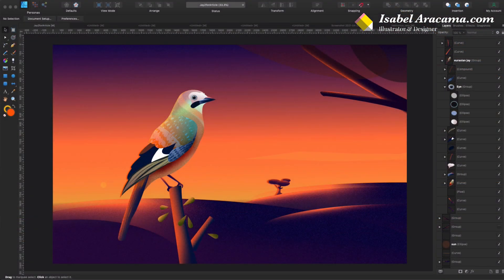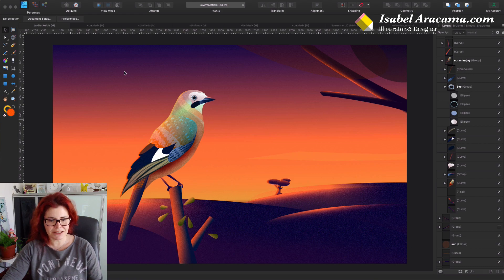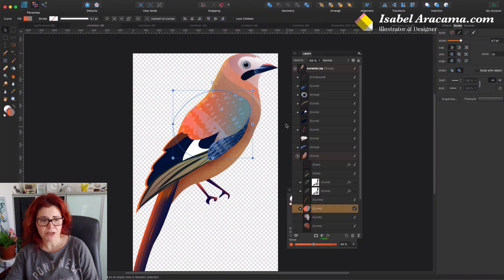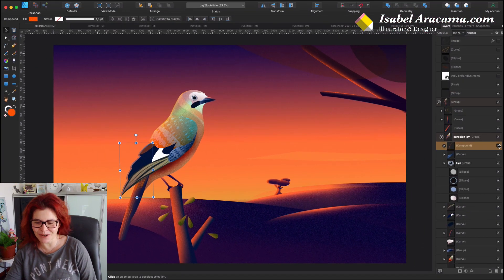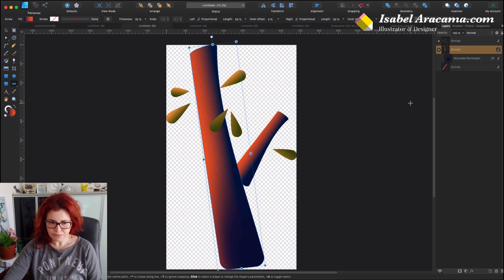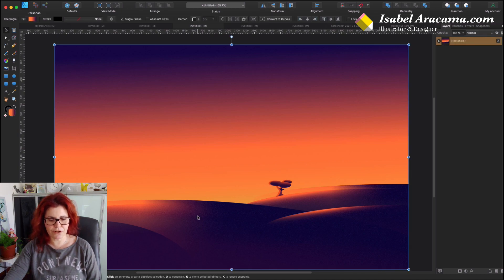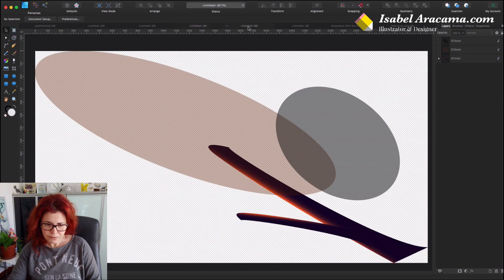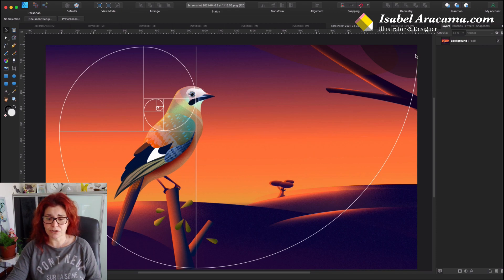Sunset with bird: A vibrant scenery illustration in Affinity Designer.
In this tutorial walk-through you'll see how to create a vibrant sunset vector illustration in Affinity Designer. You can check a more in depth written version

Thank you my dear!